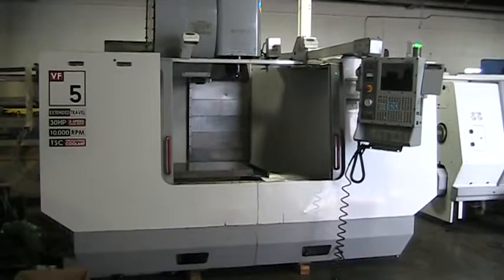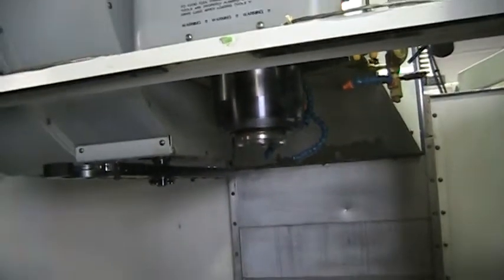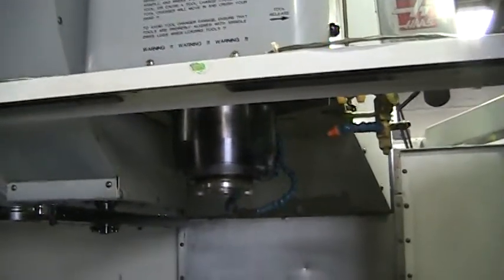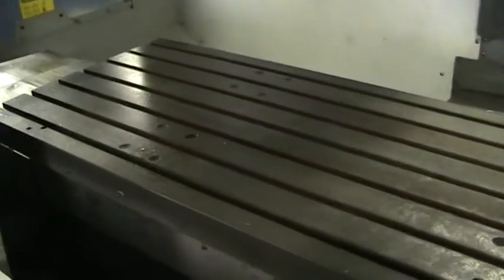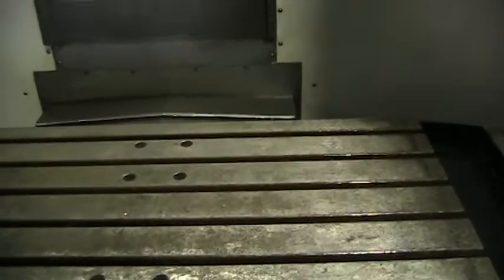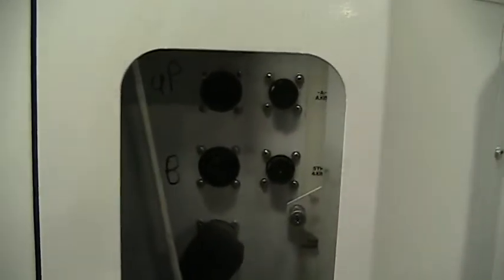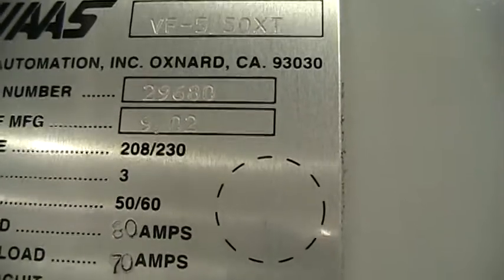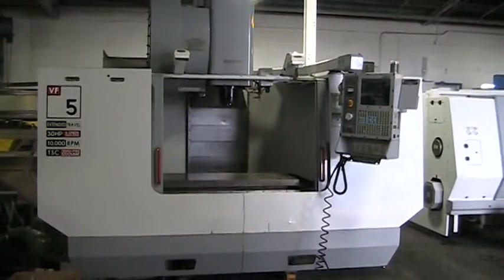Haas VF5 Vertical Machining Center m/c 310843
Table Load:            4,000 lbs
Distance:              7" - 32" ( spindle nose to table)
Rapid Traverse:        710 IPM (X,Y,Z)
Motor:                 30 HP (Geared)
ATC:                   30

EQUIPPED WITH:
Gear Box
10,000 RPM Spindle
Extended Travel
Thru Spindle coolant
30 ATC ( Side Mount )
30 HP
4th Axis ready
5th Axis Ready
16 MB Memory
Auto air gun
Aux Coolant Filter
coolant chip sweep
Coordinate Rotaion & Scaling
High speed machining
Spindle Orintation
VQC
High intense Lighting
Remote jog
Floppy Drive
Chip Auger
Machine will include 12 Cat 50 tool holders